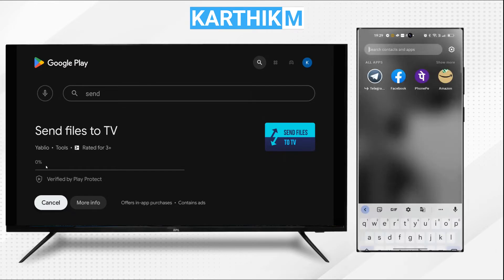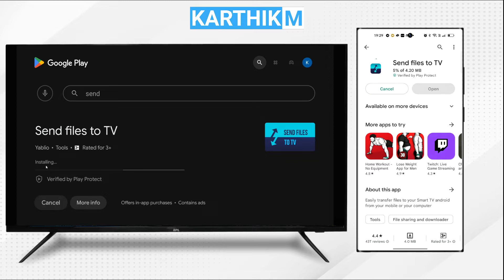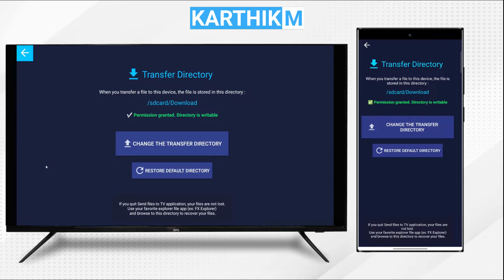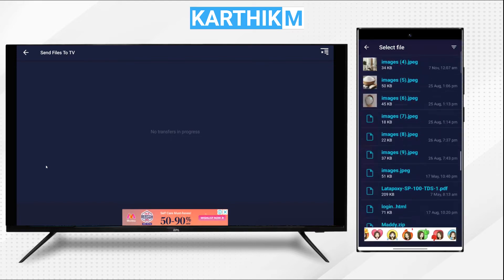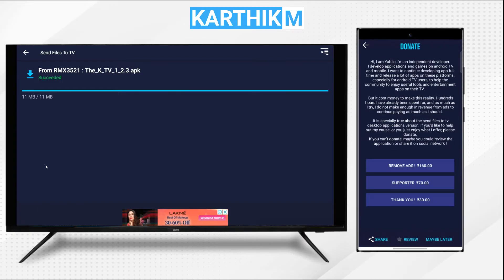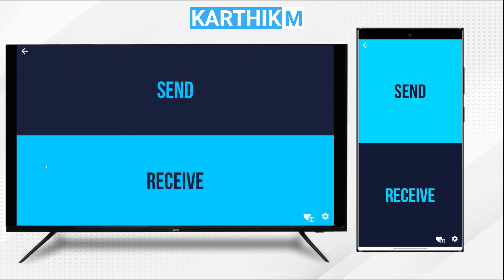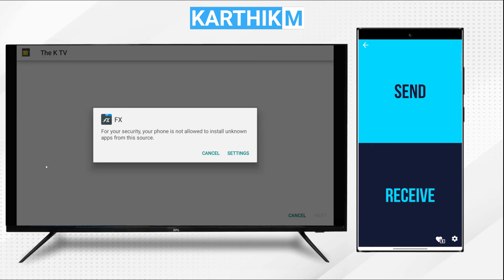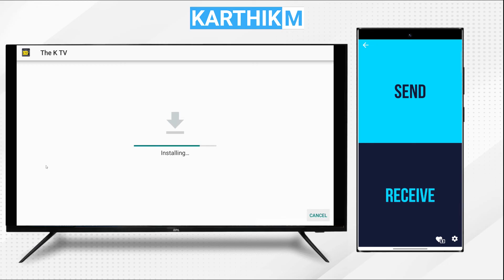How to Install APK in Android TV from Android Mobile (Transfer Files)